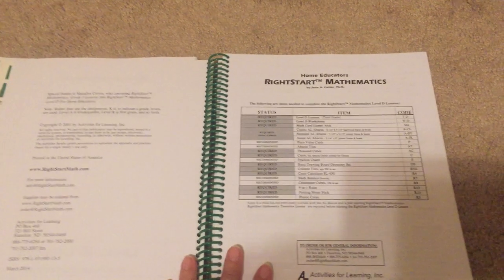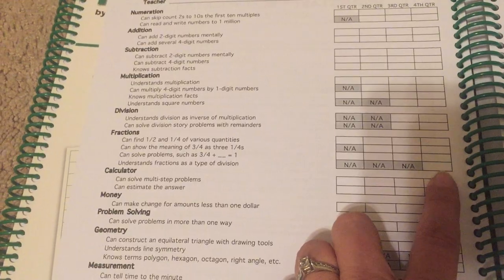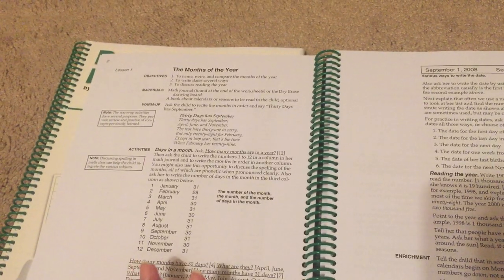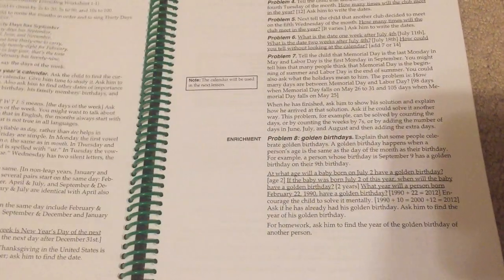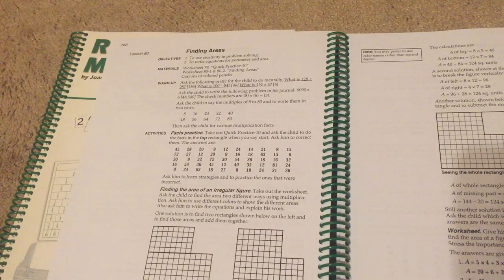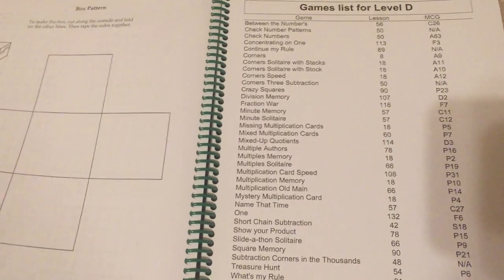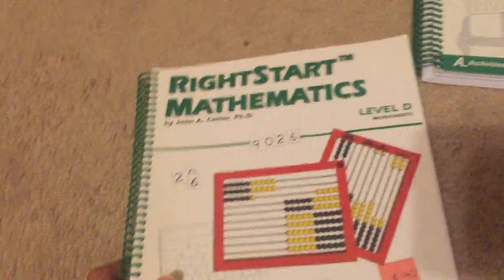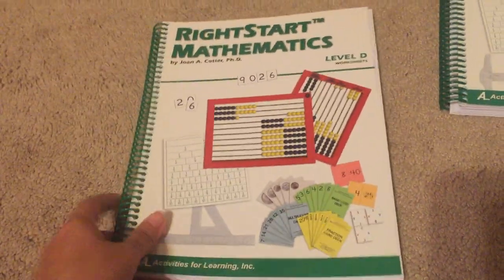What's Inside RightStart Mathematics Level D